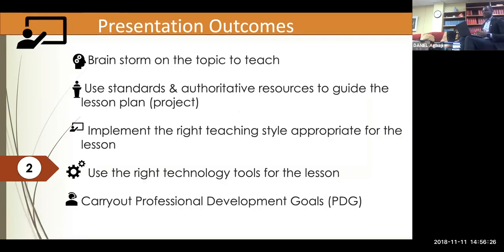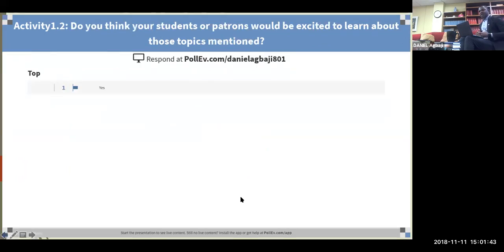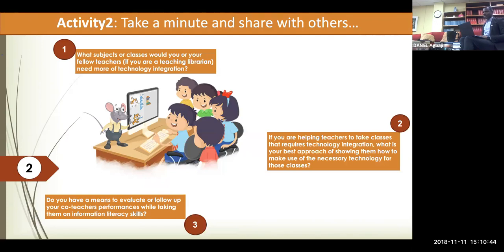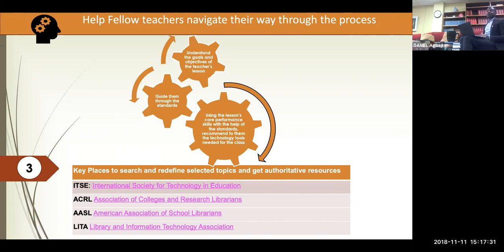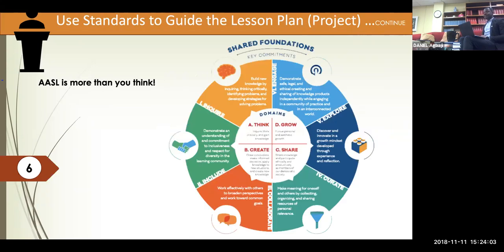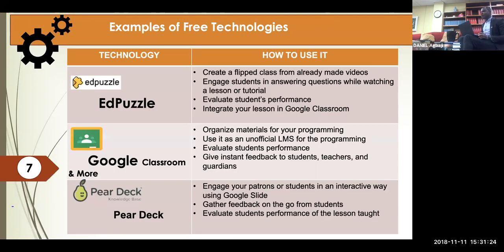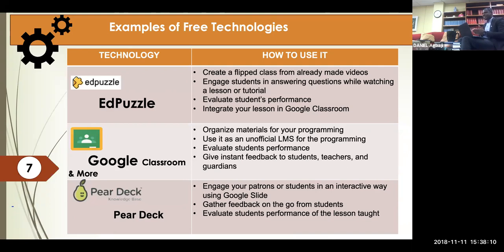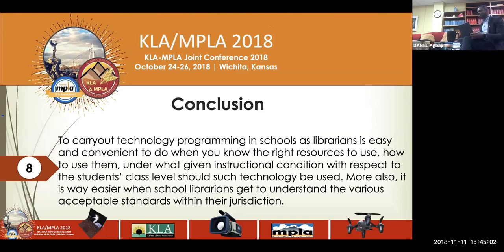One-shot Presentation on "Hypertext Librarian: How School Librarian Can Implement Technology Progra"